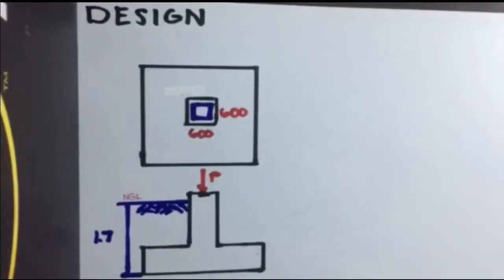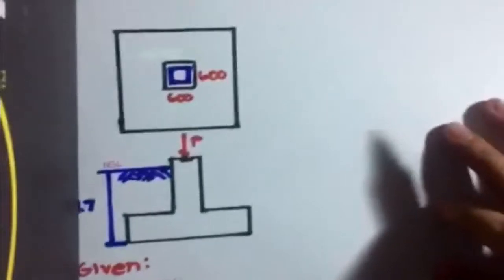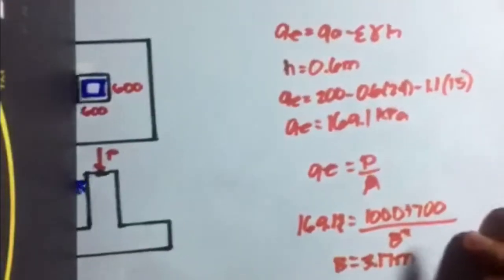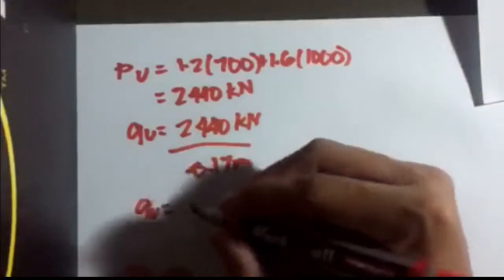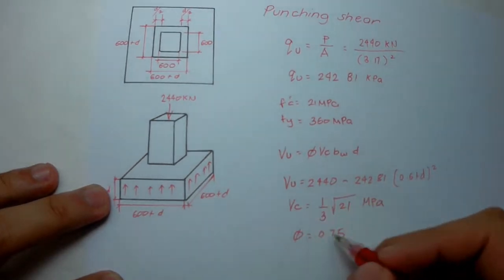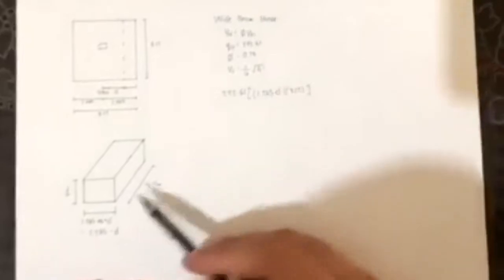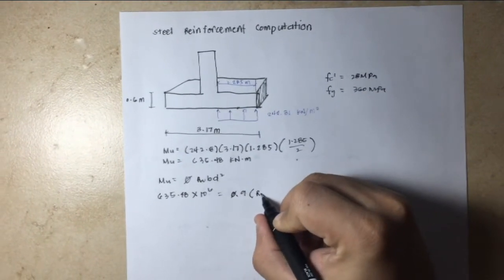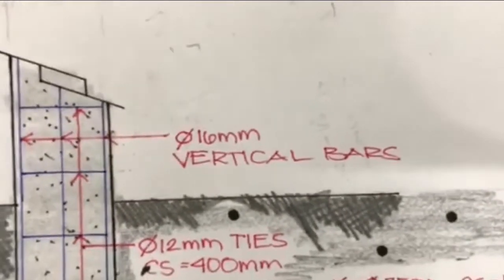Design of a Square Footing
CE162P